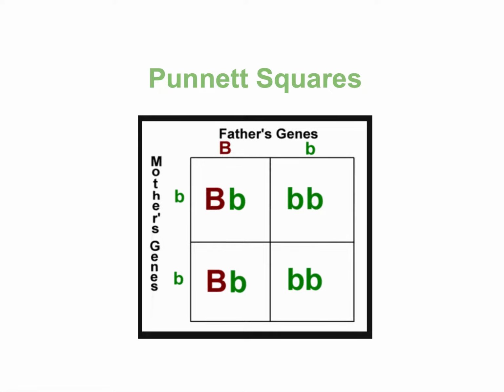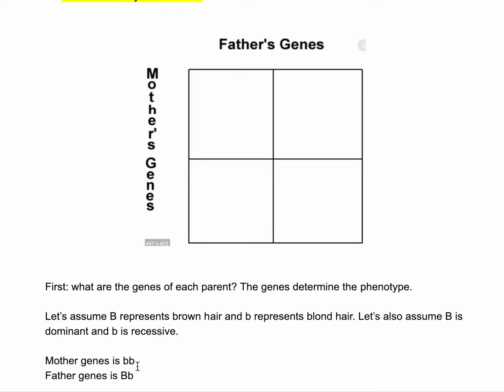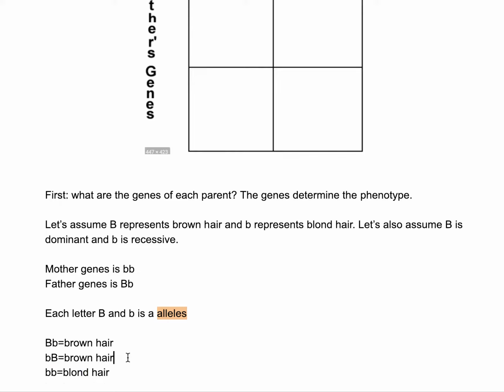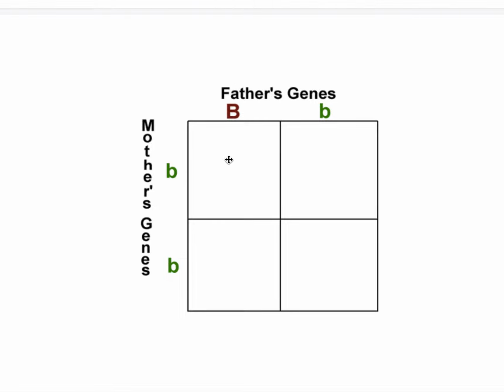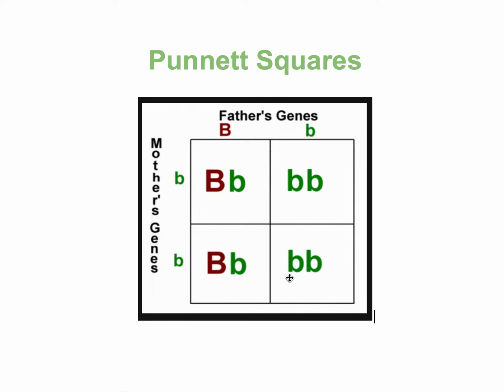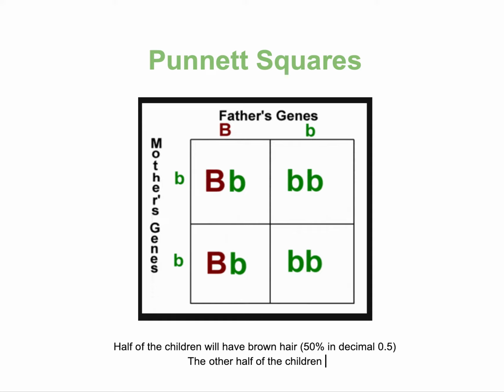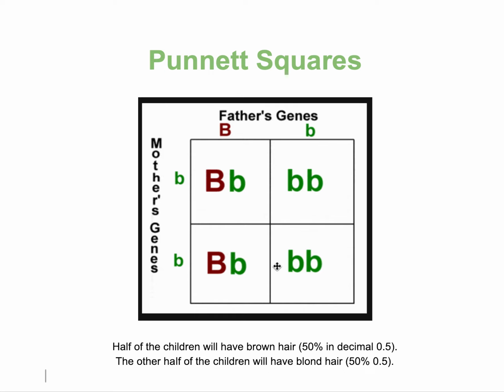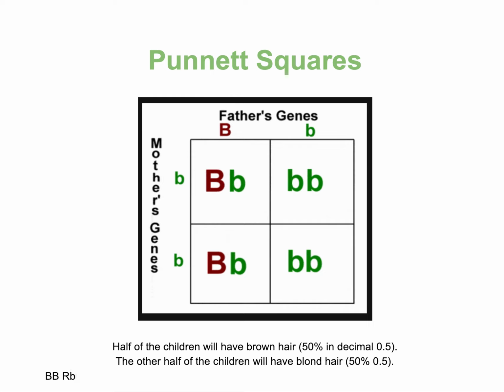Punnett squares Explained